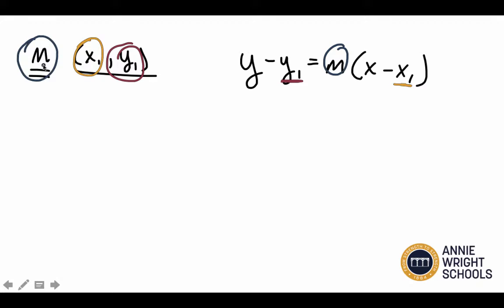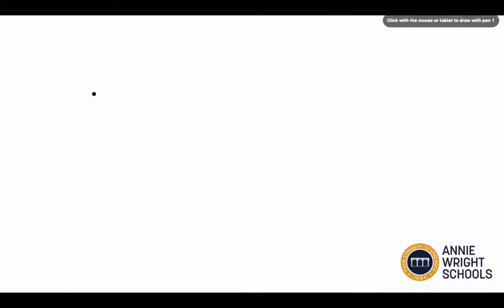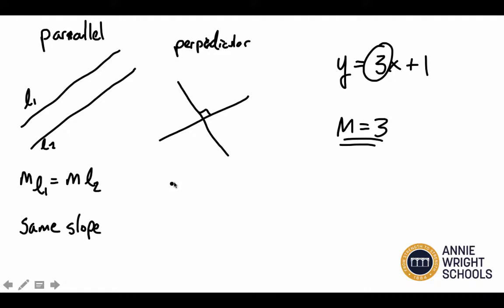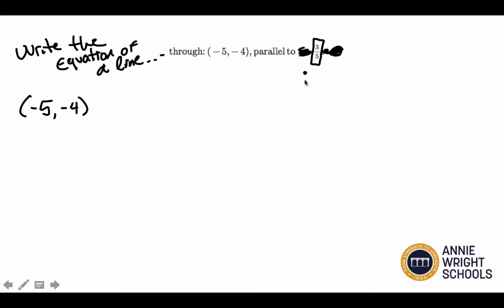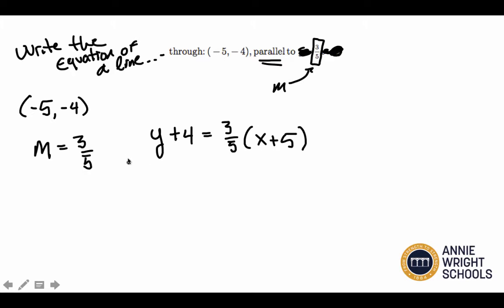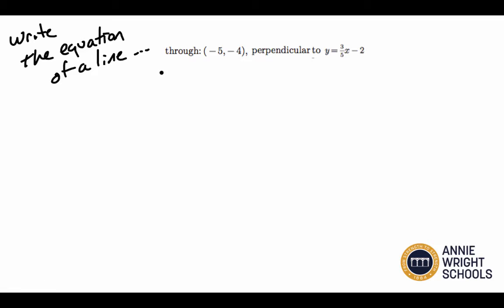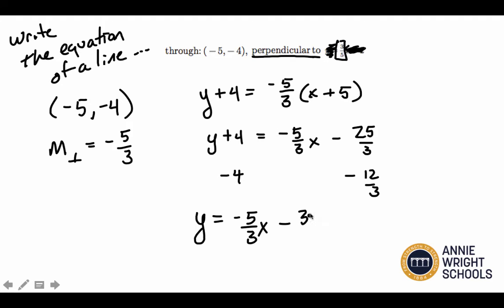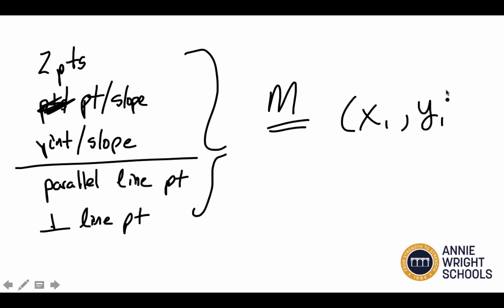Lesson 2.5 - Parallel and Perpendicular Slopes